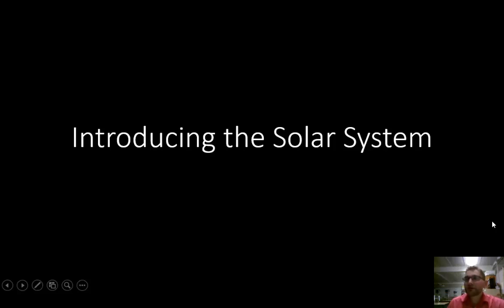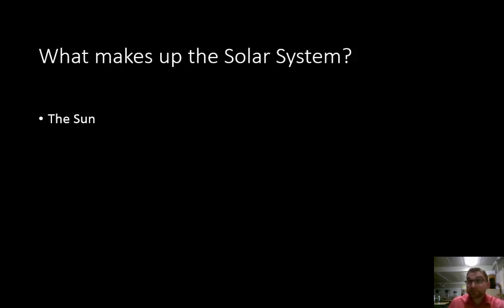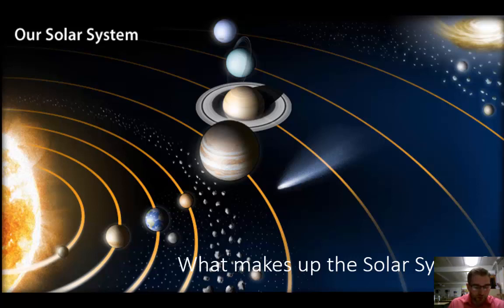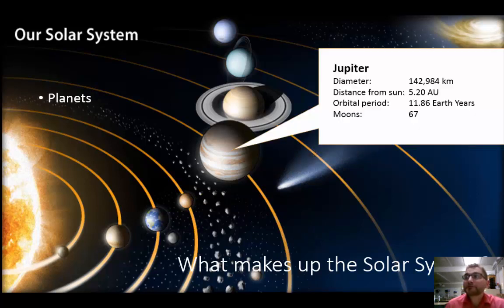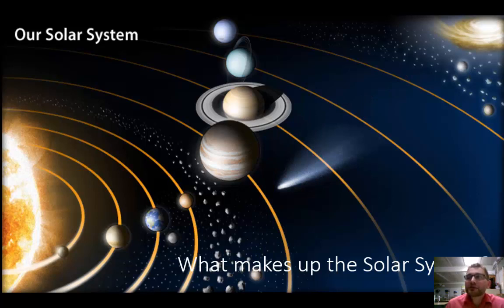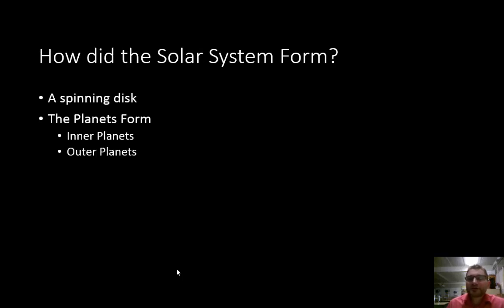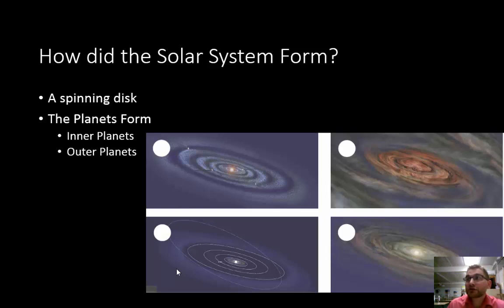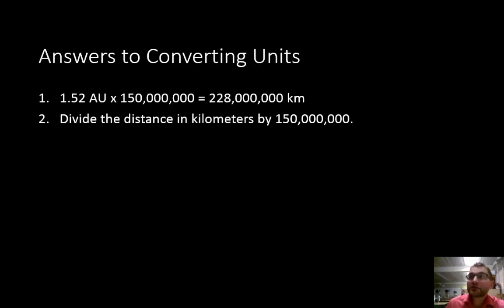Astronomy Chapter 3 Lesson 2 Introduction to our Solar System Video